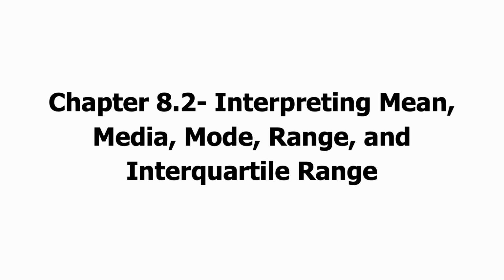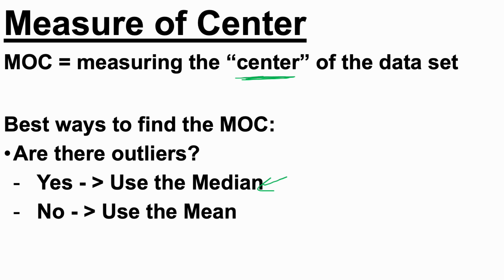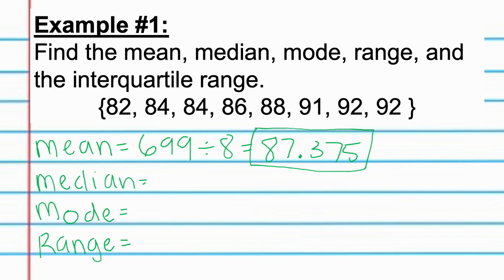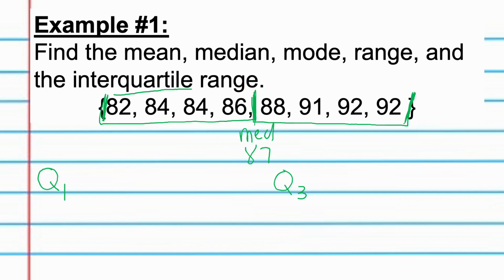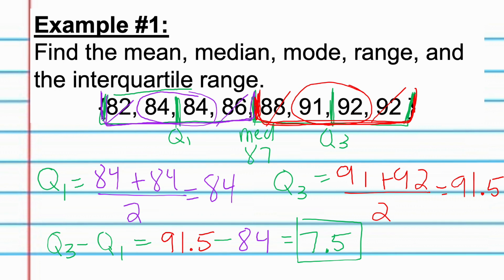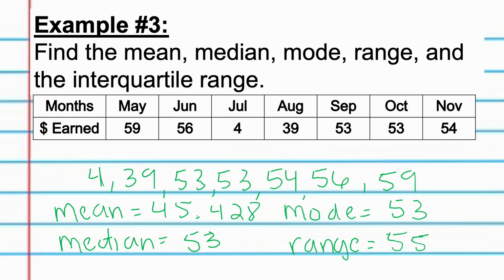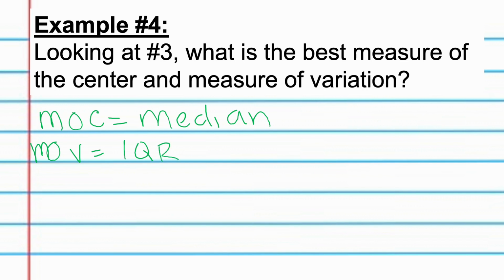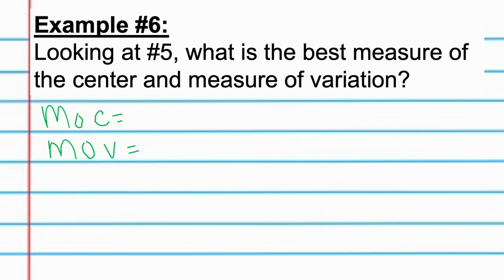C.8.2- Interpreting Mean, Media, Mode, Range, and Interquartile Range